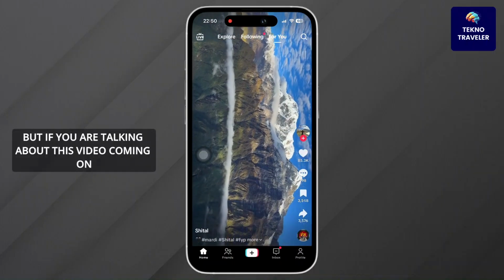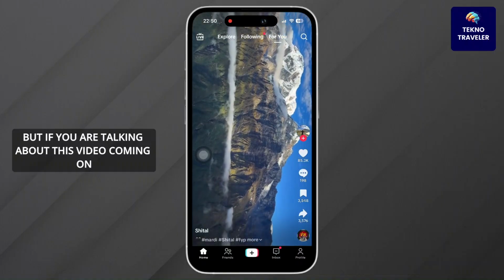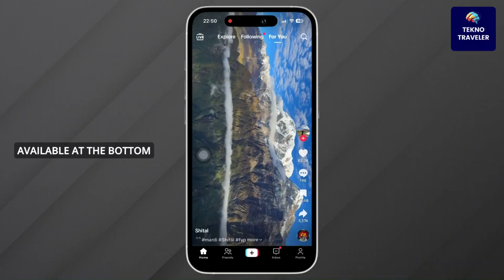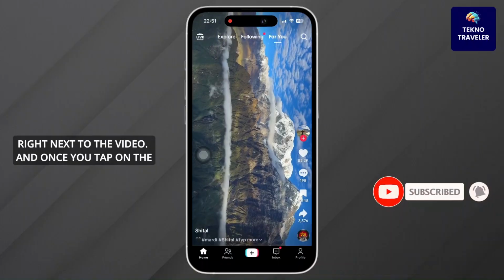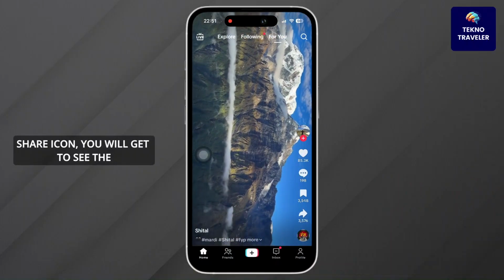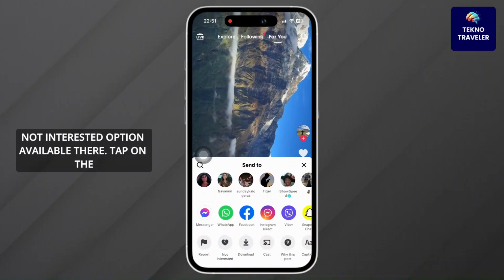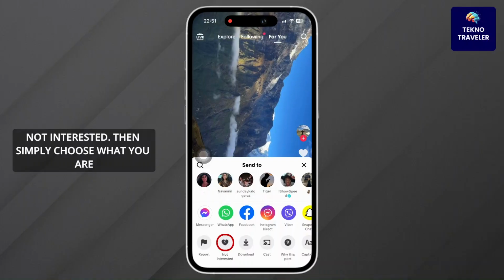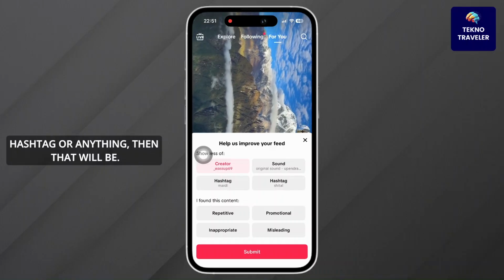How to Stop TikTok From Repeating Video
Title: How to Stop TikTok From Repeating Video

Tired of TikTok videos playing on repeat automatically? This video will show you how to stop TikTok from repeating videos in just a few quick steps. Whether your TikTok keeps looping or replaying the same video again and again, this simple tutorial will guide you through the fix. Learn how to turn off auto replay and enjoy a smoother viewing experience on TikTok. Watch now to see how you can stop TikTok from repeating videos easily!